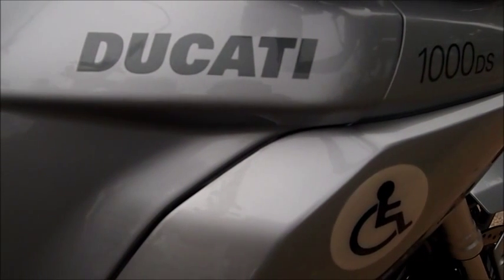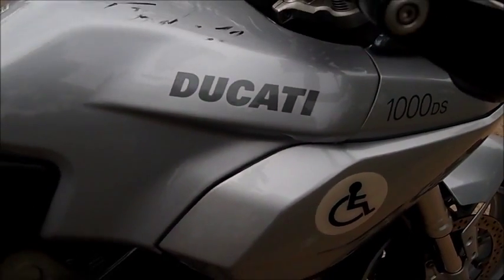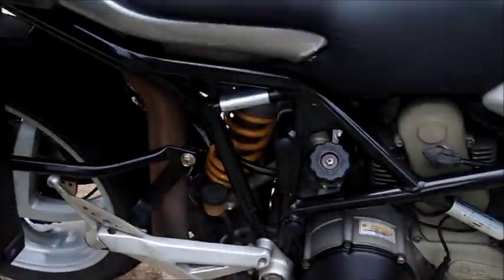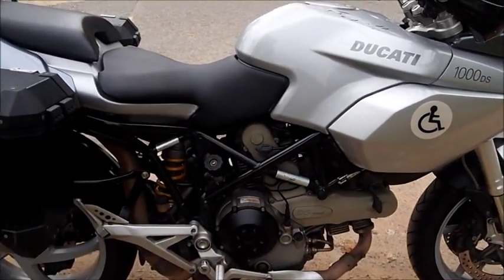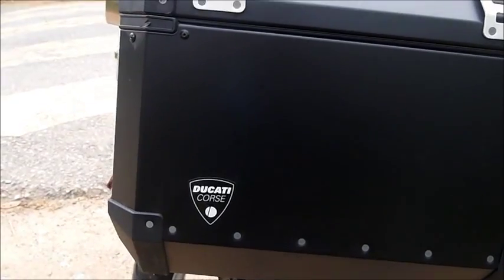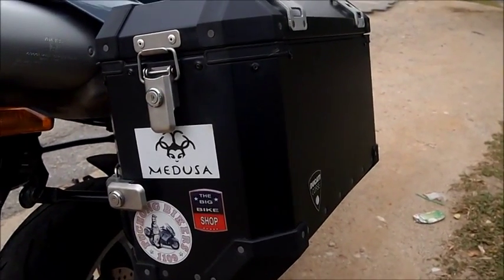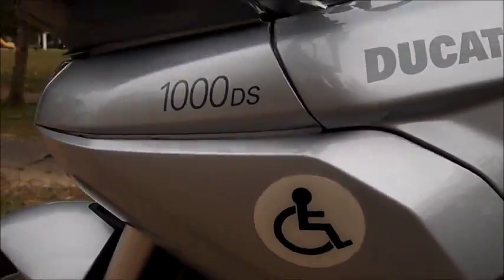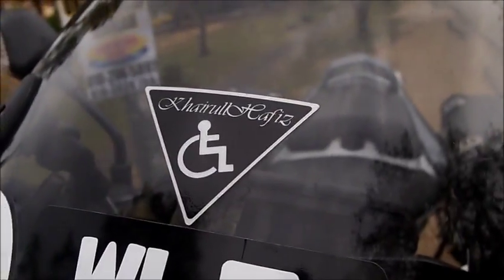Amputee Rider (Khairullhafiz) - Ducati Multistrada 1000DS and my new leg :)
A short video on my Ducati Multistrada (I called her Medusa) and my new leg. Enjoy! :)